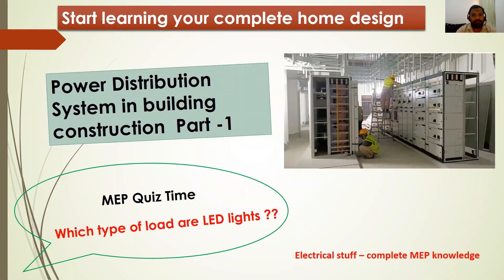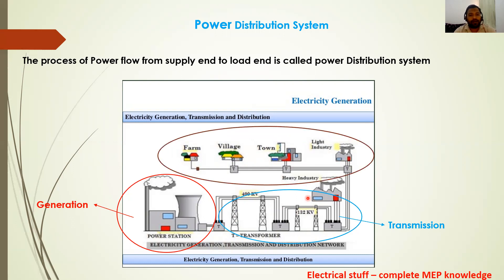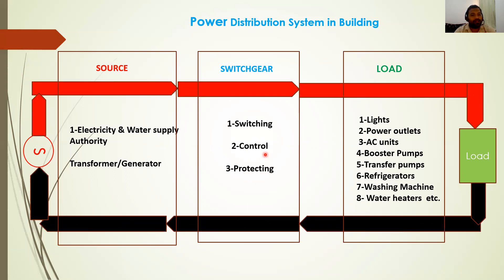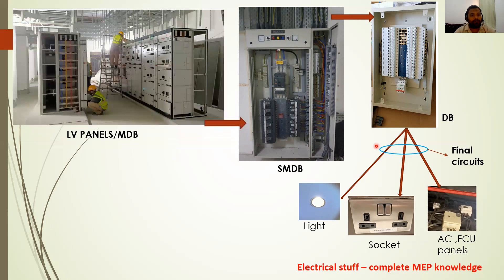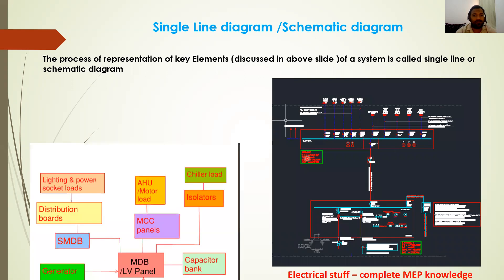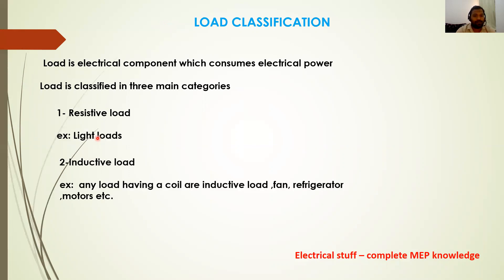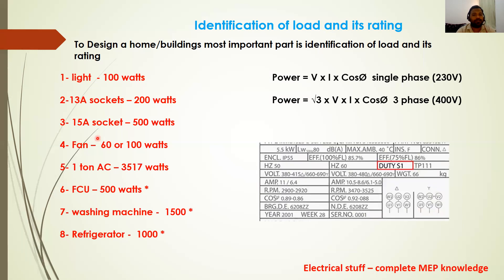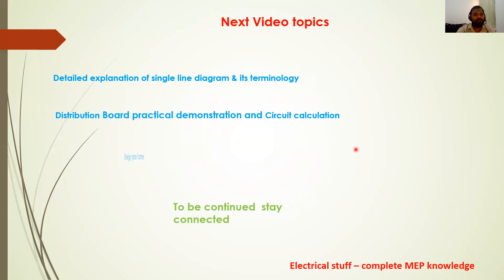Home/Building power distribution system part 1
In this video we can learn how power is Distributed in buildings , key elements  and  load classifications ,wattage/rating . Brief introduction of single line /schematic diagrams .